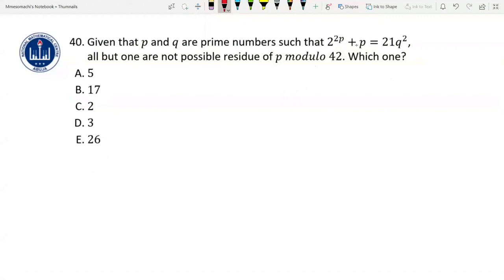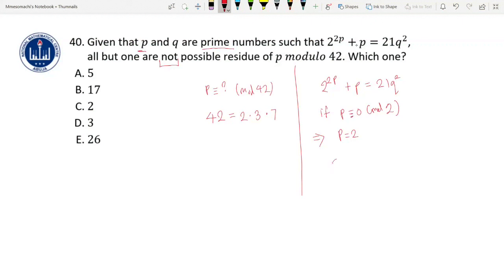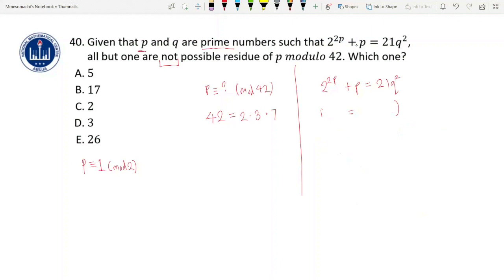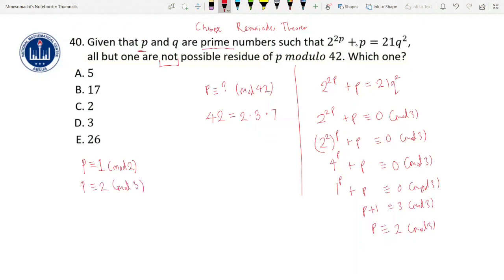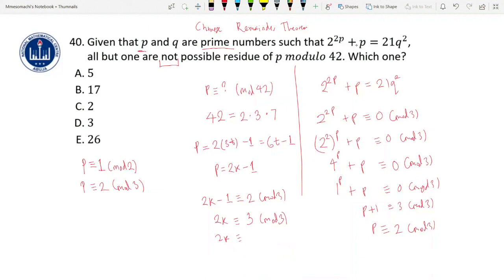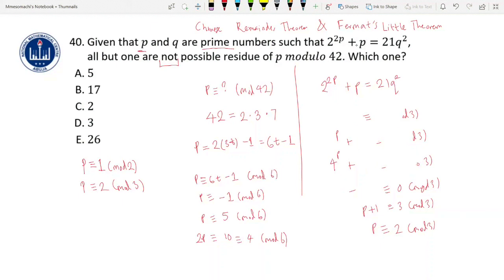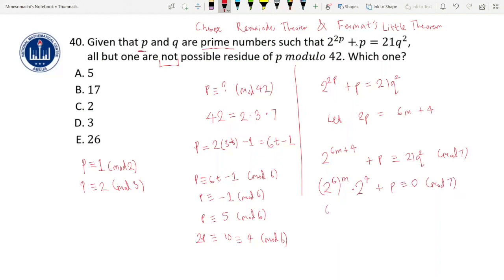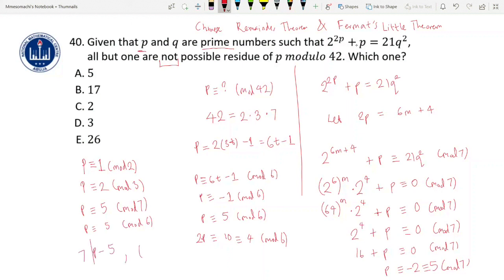2020 NMC Nigerian Mathematics Olympiad 1st Round Senior P40 Special Maths Academy